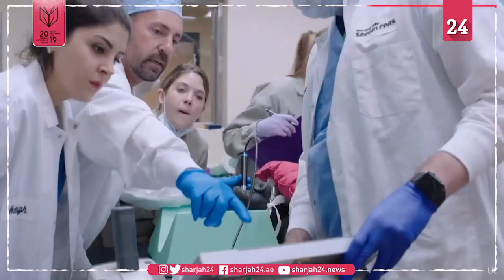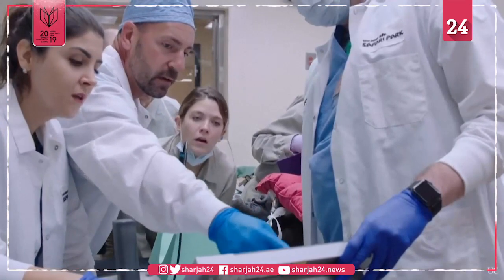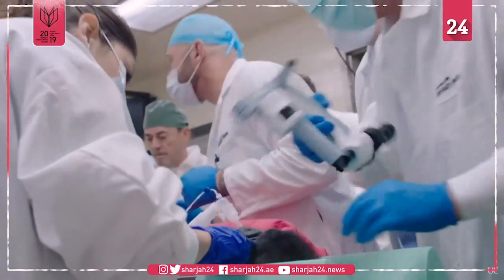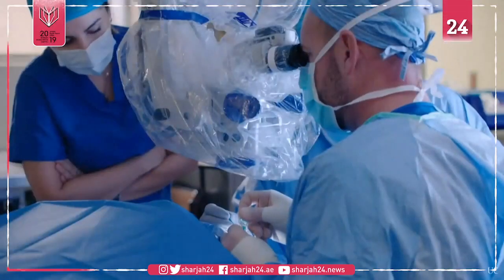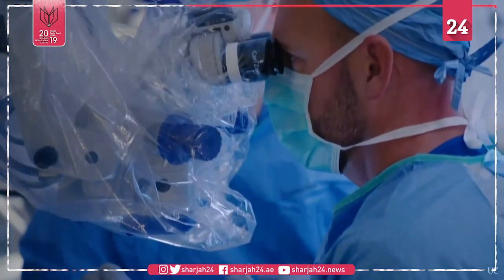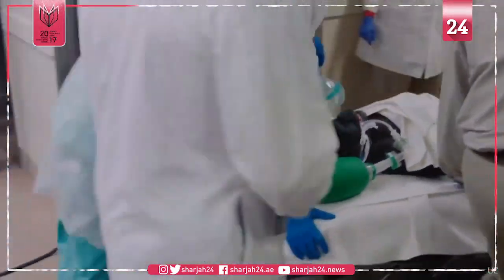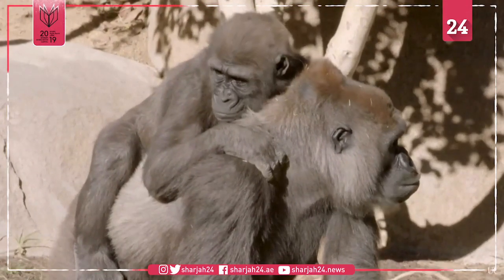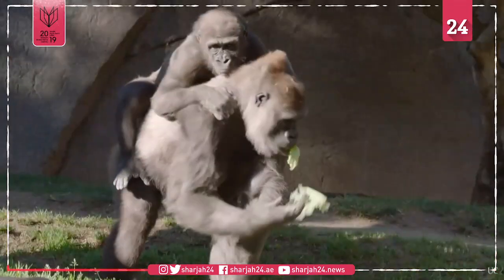Gorilla at San Diego Zoo undergoes cataract surgery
Images show an eye surgeon removing a cataract from the left eye of a three-year-old female gorilla named Leslie, with the help of veterinarians, at the San Diego Zoo medical center. Zoo officials announced that Leslie underwent surgery on December 10 and was recovering well.